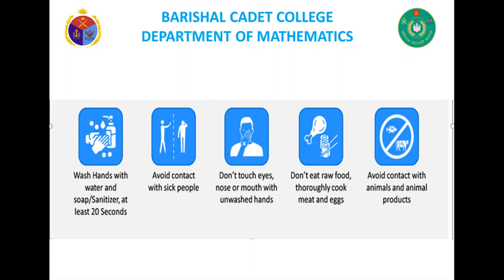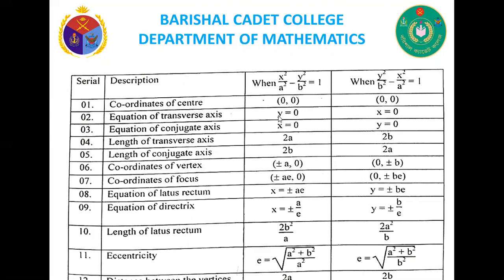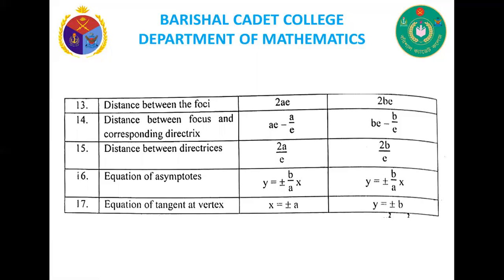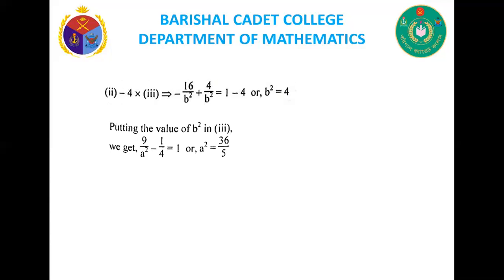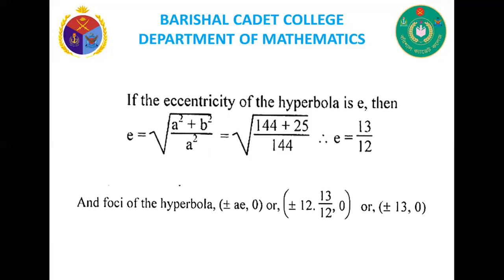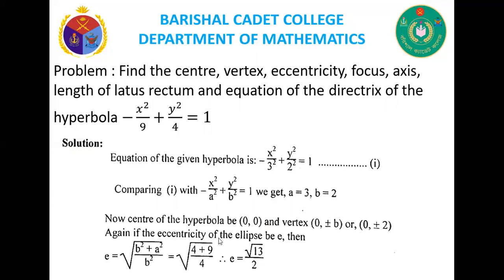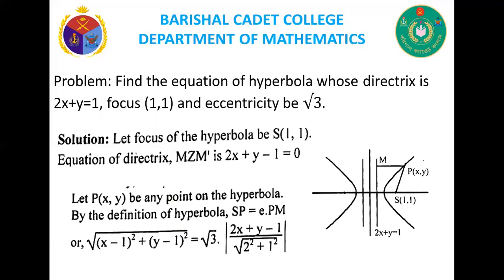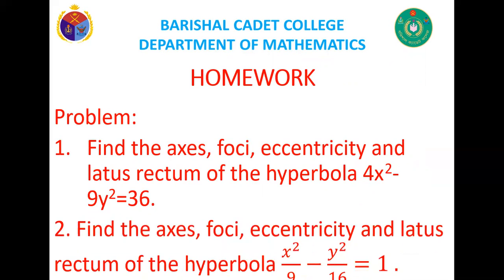XII Math Hyperbola JM 16 11 2020